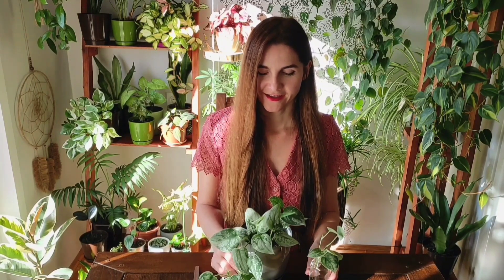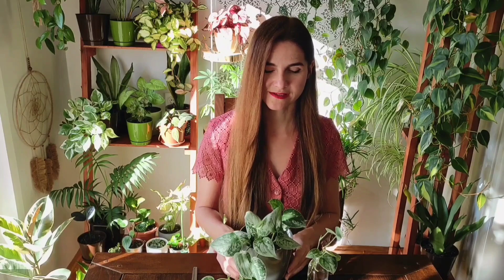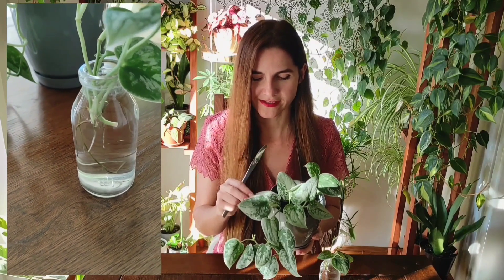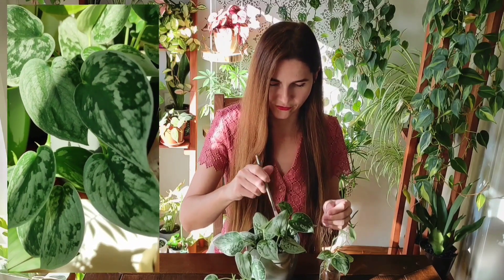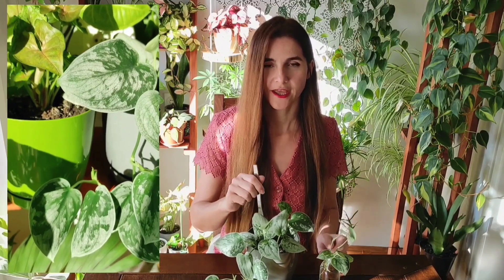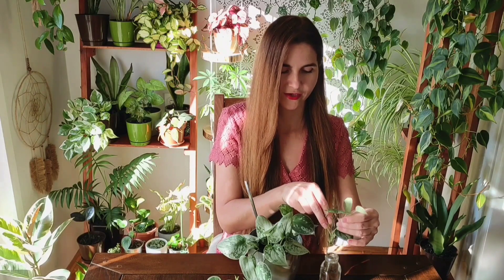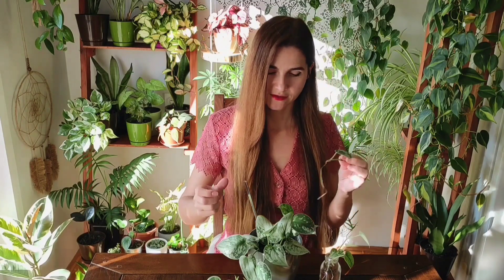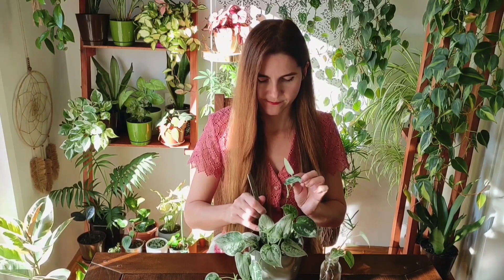Wishlist Plants for 2022 and Scindapsus Silvery Ann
Hello my amazing plant people:) Join me with this short video and let's see what are some of those plants that are escaping me for years now:)))

Song - No.5 The Day I Met Her
Artist - Esther Abrami